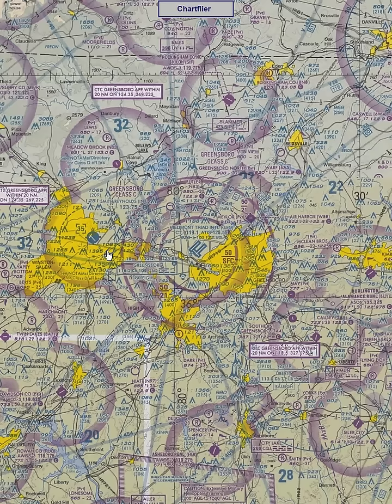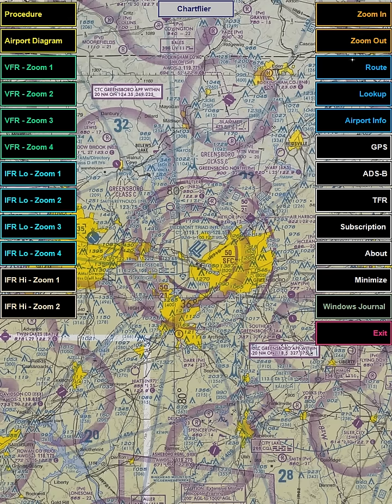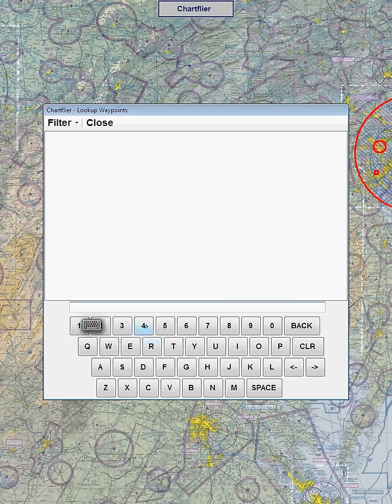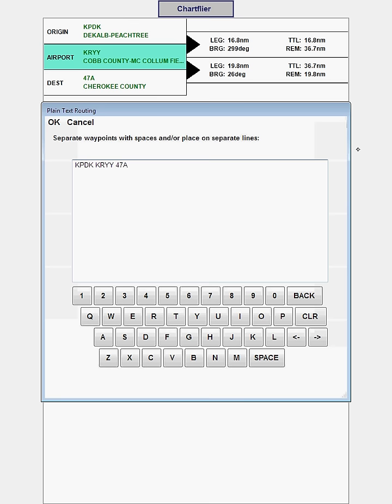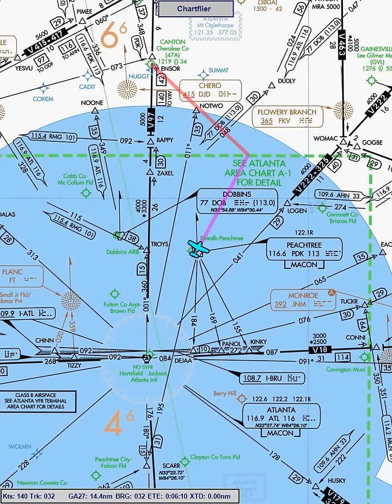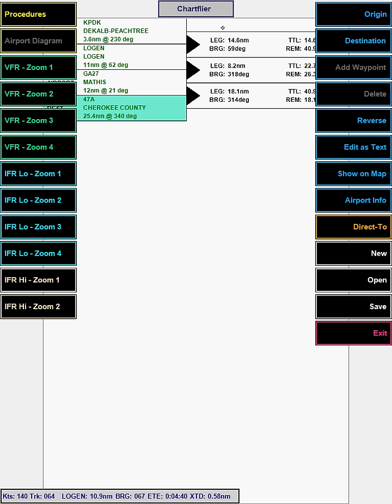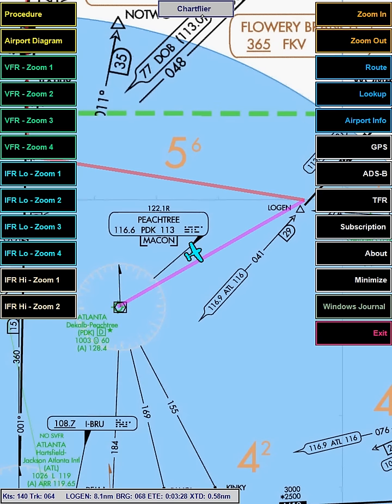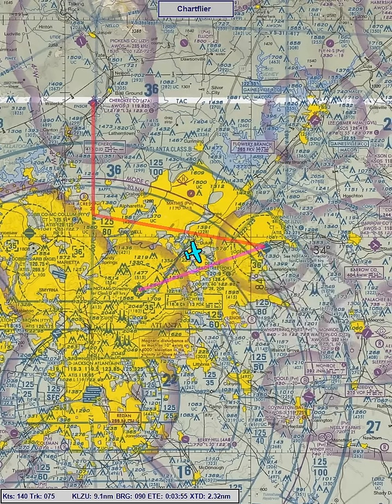Essential Flight Technology's (EFB) Chartflier Demonstration.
A demonstration of Chartflier which is an Electronic Flight Bag (EFB) application for the VFR and IFR pilot that brings paper charts to the digital age. Unlike other electronic flight bags, Chartflier is easy to use and "just works" like paper charts always have. There is no learning curve and the charts are the actual FAA published charts you already know and use.